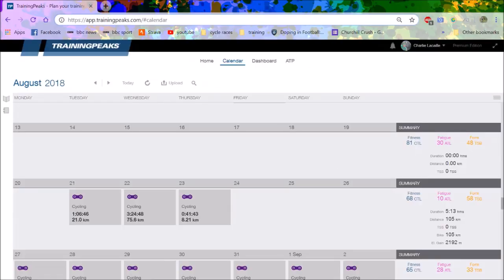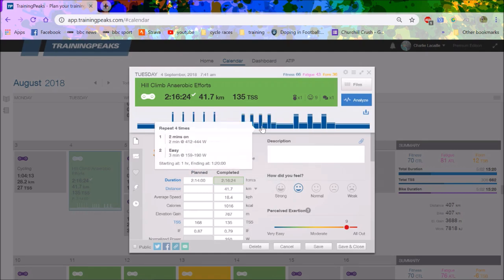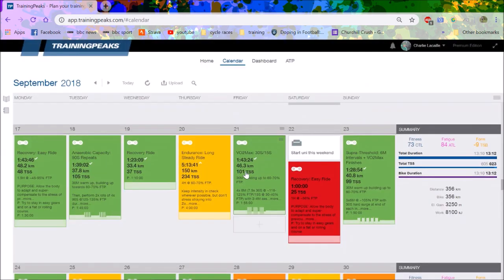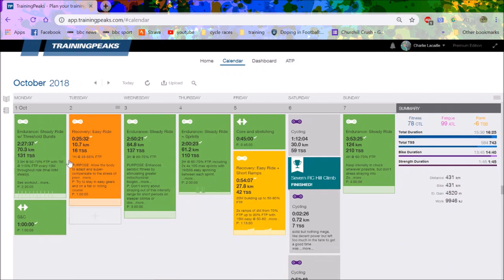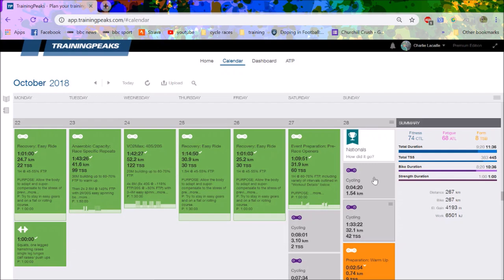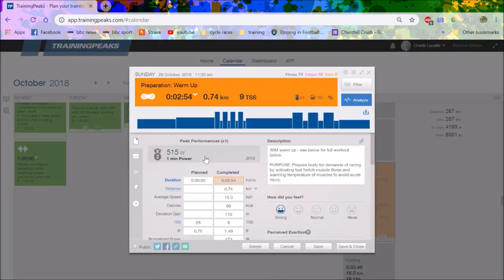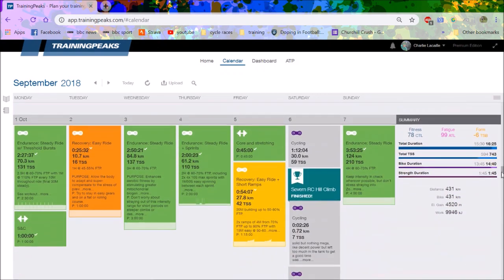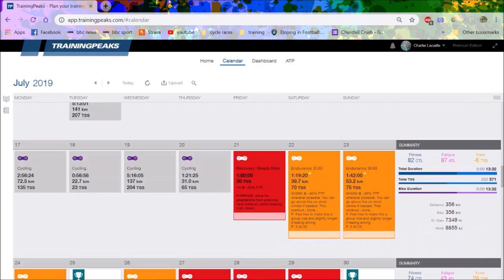Hill Climb Season Perfection - HOW TO?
My opinions on how to transform from road racing to hill climbs focusing on my training from Tom Bell leading up to the Nationals.